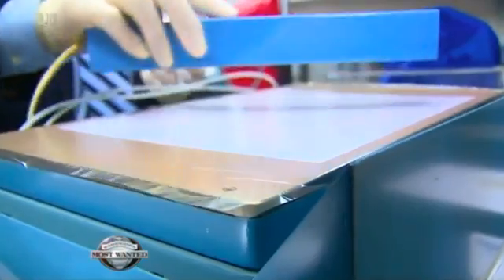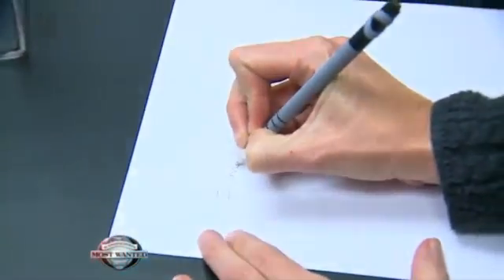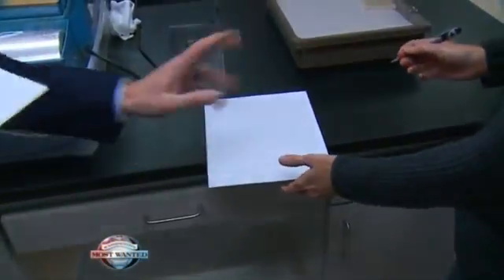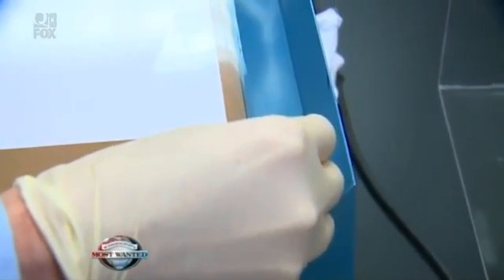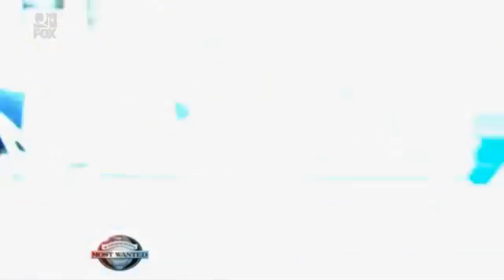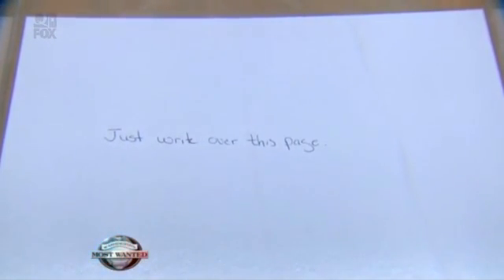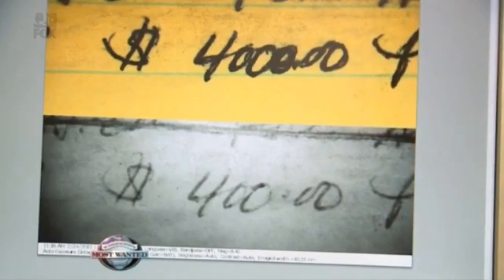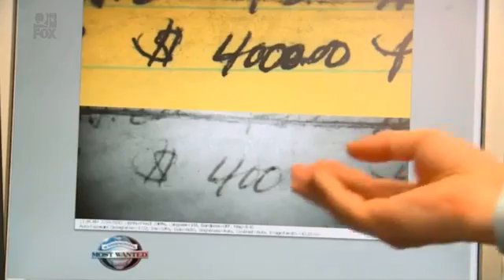How forensic scientists fight crime by analyzing handwriting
Analysing handwriting to help solve crimes isn`t just something you see in the movies — it`s real! - Washington's Most Wanted